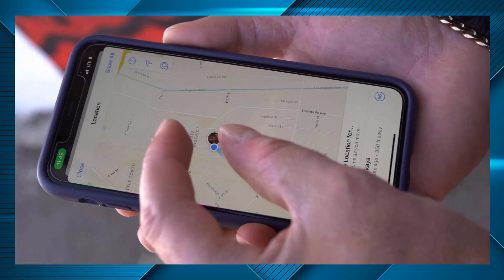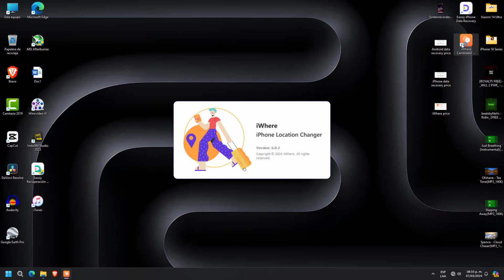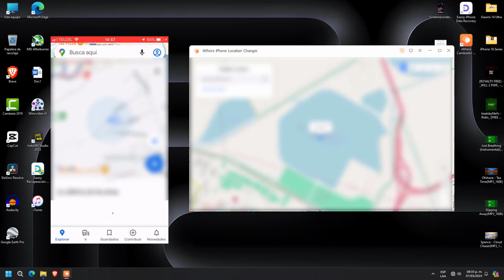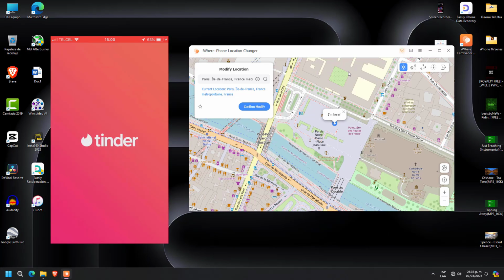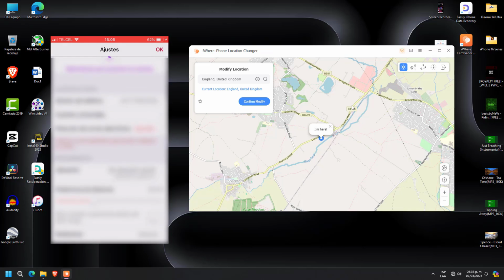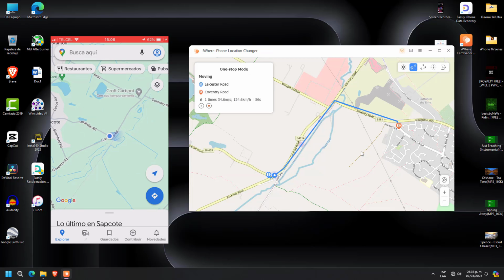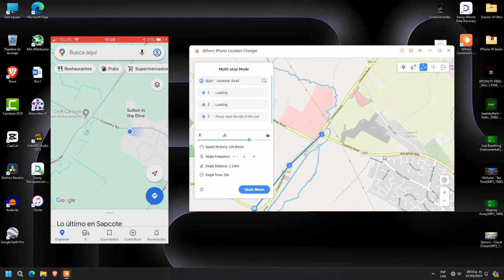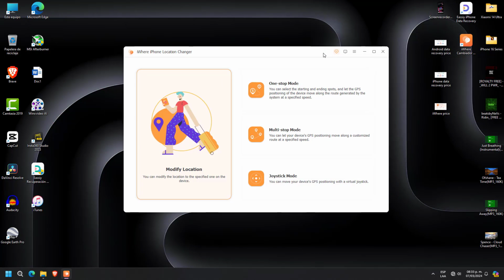How To Change Location On Dating Apps in 2024? [Tinder Version]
Is there a way to change your location on iPhone?

How do I make my location appear somewhere else on my iPhone?

How do I change my Google country on my iPhone?

This video was recorded, edited and uploaded to YouTube by @TheAgusCTS